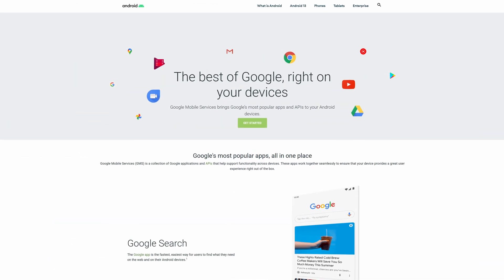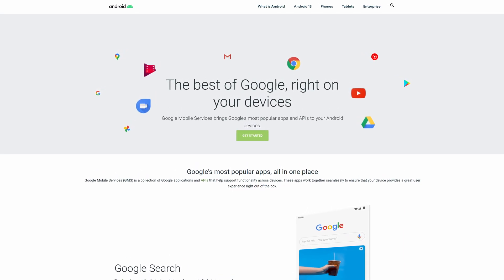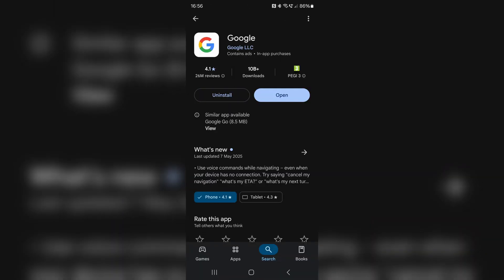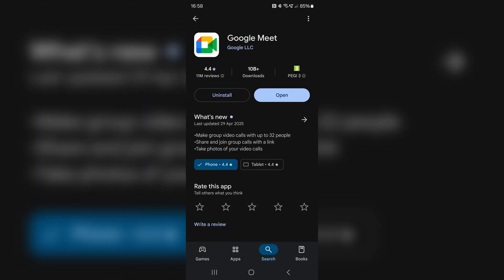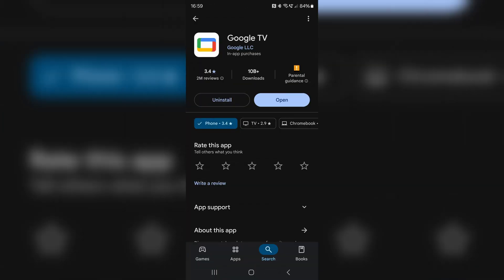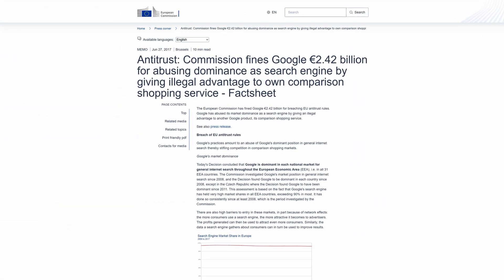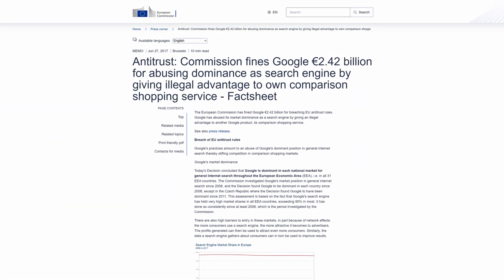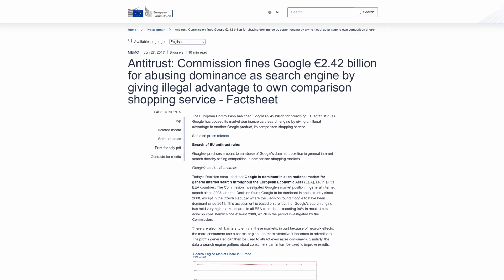What Is Google Mobile Services (GMS)? Everything You Need to Know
Ever wondered why so many Android phones come with Google apps pre-installed? 📱 In this video, we explain what Google Mobile Services (GMS) is, why it’s included, and why it’s sometimes controversial.

📚 Chapters:
0:00 - What Is GMS?
0:21 - How It Works
0:44 - Core Google Apps in GMS
1:14 - Controversy Around GMS

💡 Key Points:
➡️ GMS is not required by Android, but most brands include it
➡️ Includes core Google apps like Chrome, Gmail, YouTube, Maps, and more
➡️ Pre-installation deals are made between Google and phone makers
➡️ Critics call it bloatware or monopolistic, while Google calls it a mutual partnership

🔎 Summary:
Google Mobile Services enhances the Android experience but also sparks debate about user choice and market dominance. Whether helpful or harmful, it's a key part of most Android devices today.